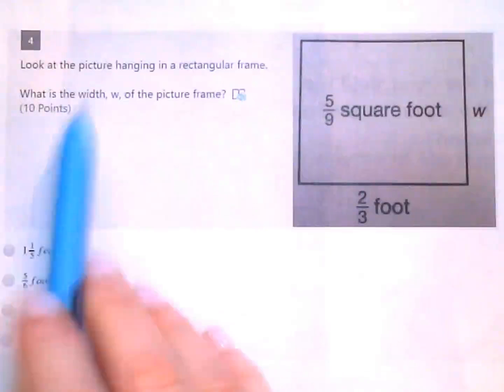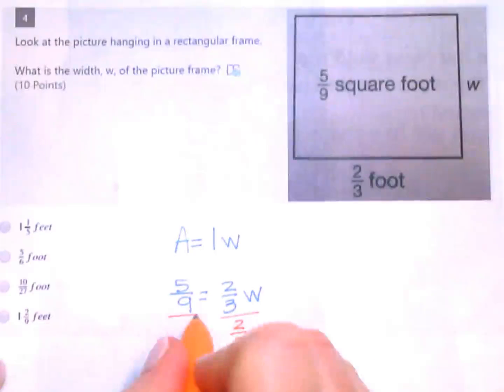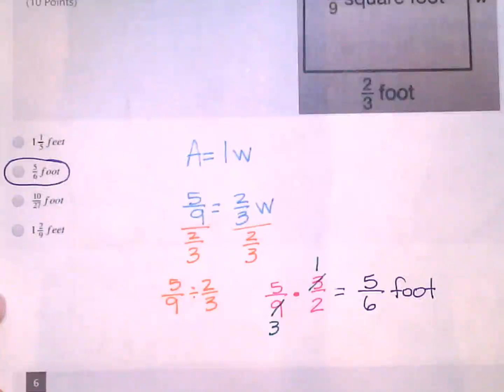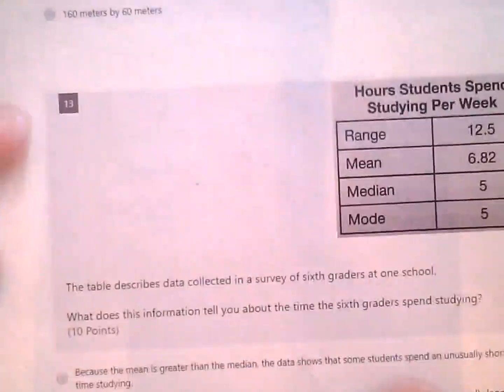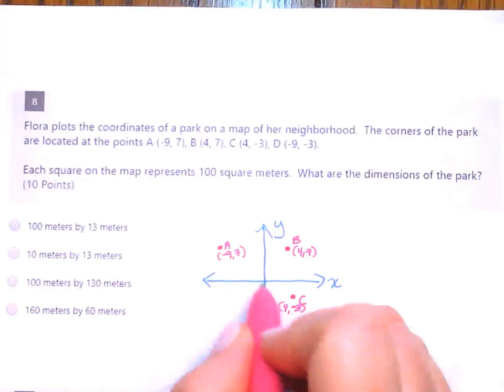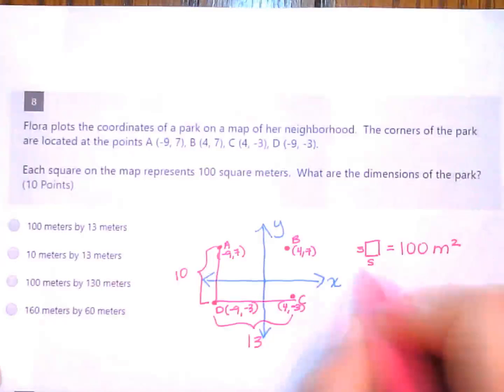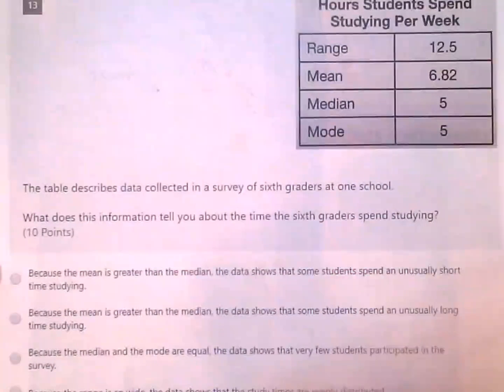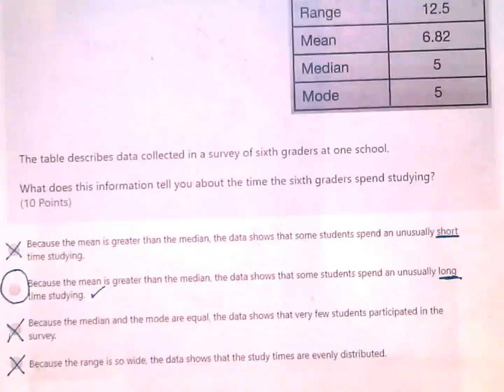ECMS Katz Missed Questions from Milestones #4